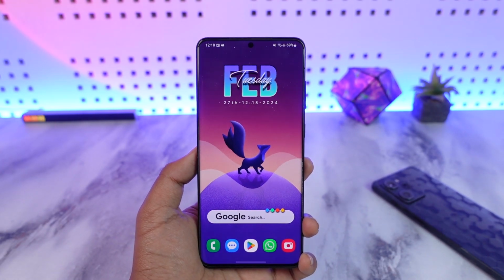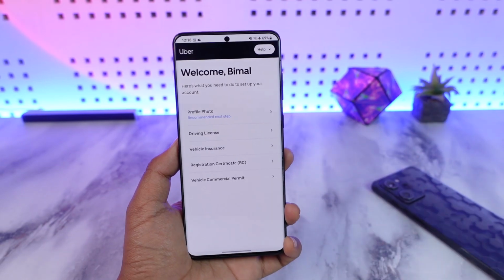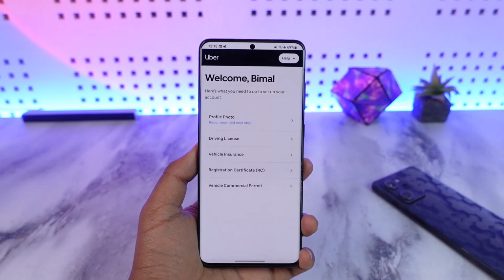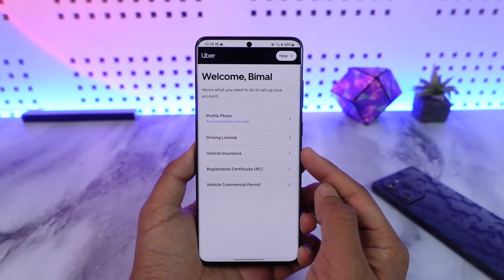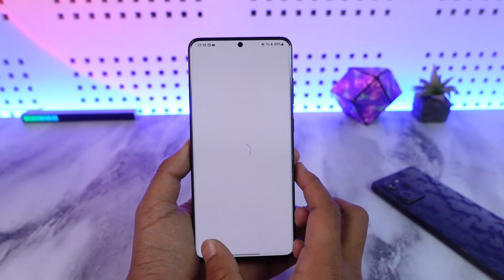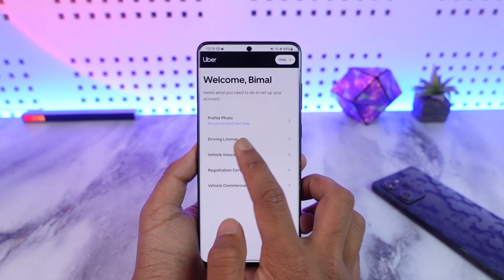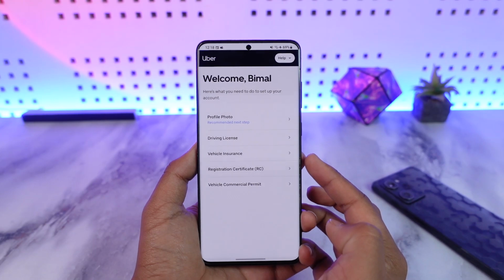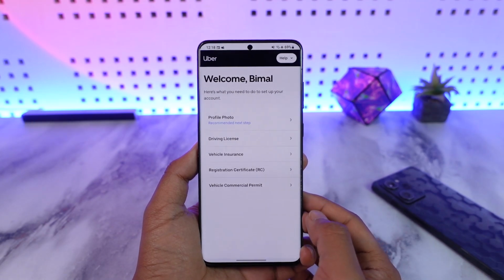How to Become Uber Driver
In this tutorial video, I will quickly guide you on how you can become an Uber driver. So, make sure to watch this video till the end. We try to be responsive to as many questions as possible.

► Chapters:
0:00 Introduction
0:10 Become Uber Driver
1:06 Conclusion